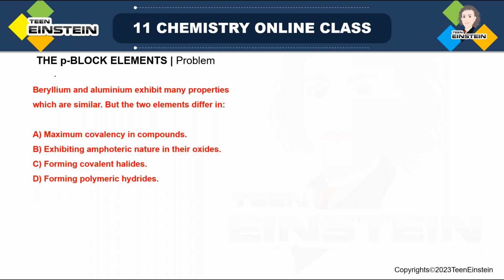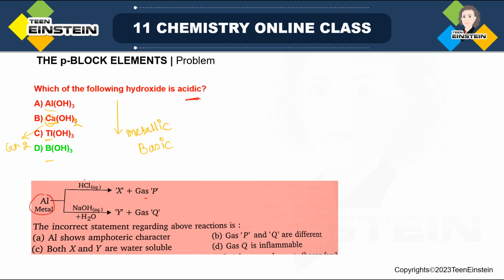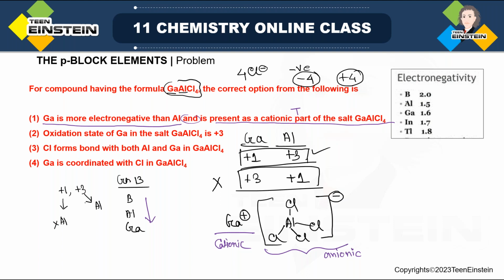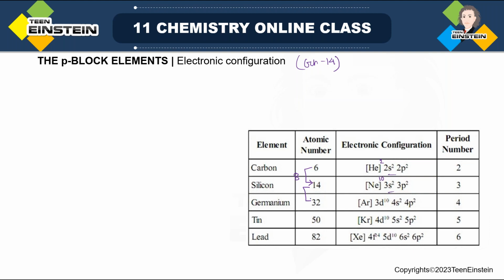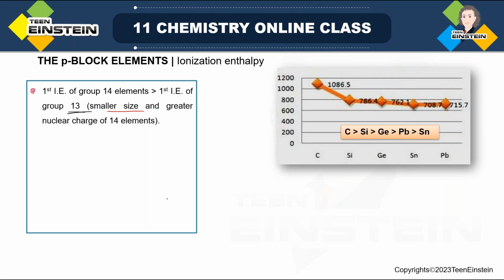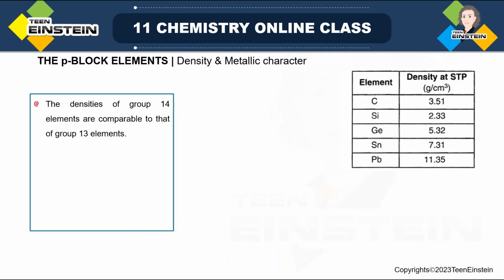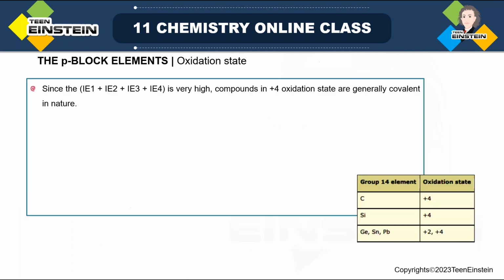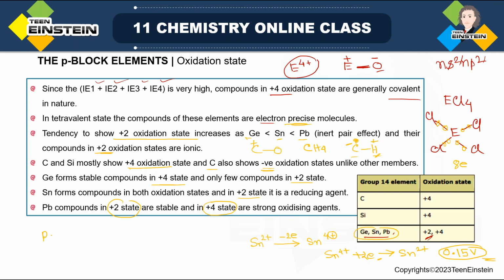TeenEinstein| The p-block elements| Problem, Group 14 (Carbon family) elements| Class 11| Chemistry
Chemical properties, Uses of Group 13 elements, Oxides and Hydroxides of Group 13 elements, Halides of Group 13 elements, Hydrides of Group 13 elements, Anomalous behavior of Boron
Problem, Diborane (B2H6), Aluminium chloride (AlCl3)
Aluminium chloride (AlCl3), Problem, Alum
neet coaching
iit coaching
jee coaching
cbse coaching
board exam
twelfth Grade
stem Tutoring
ap-chemistry
class 11
class 11 chemistry
ncert chemistry
cbse chemistry
neet exams
iitjee exams